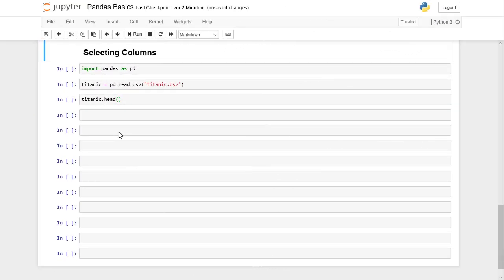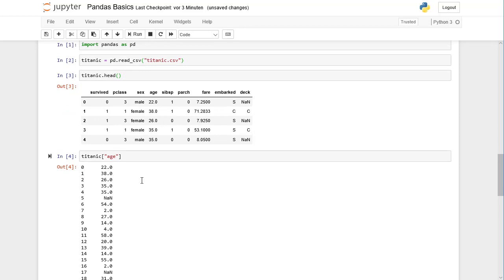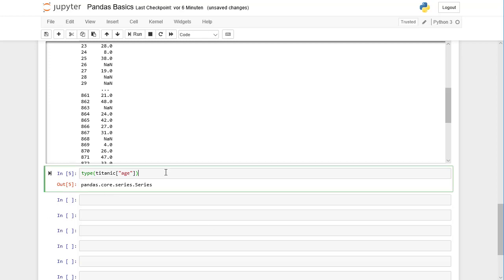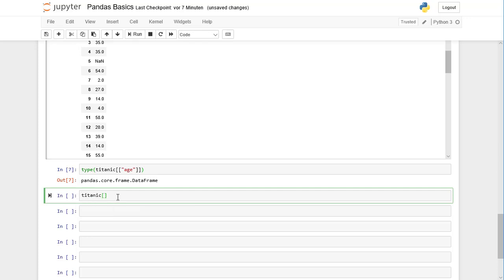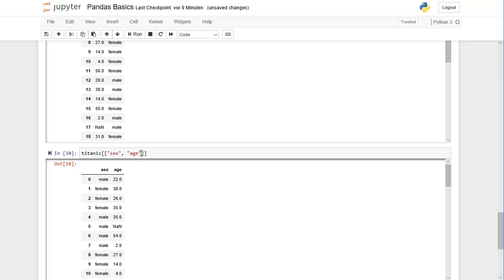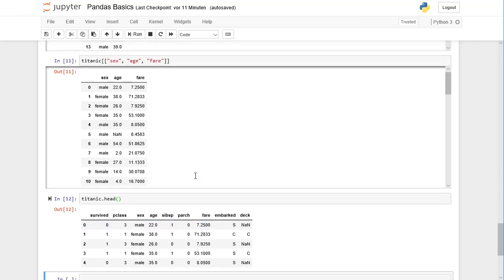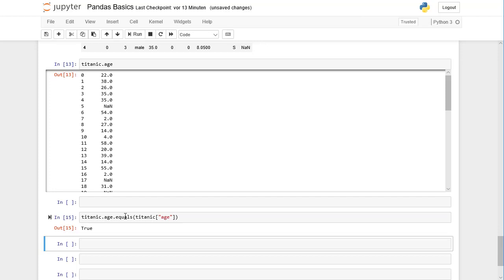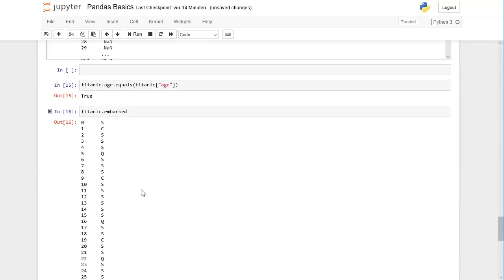Pandas Bootcamp Part 5: Selecting Columns